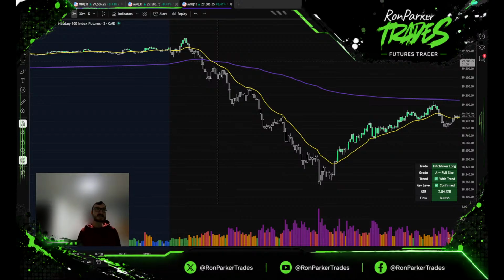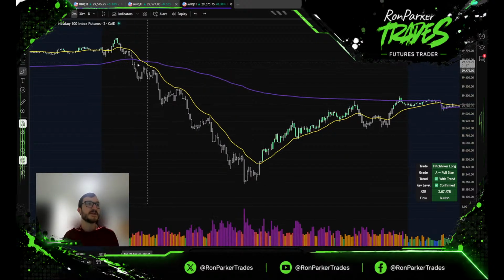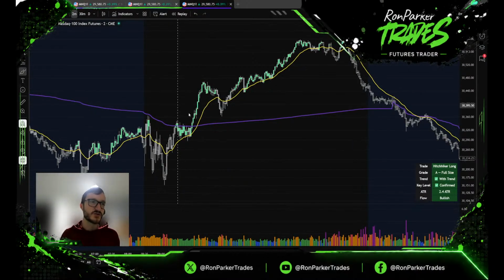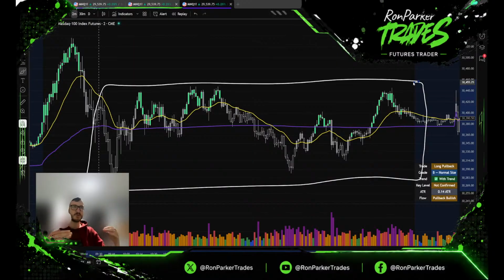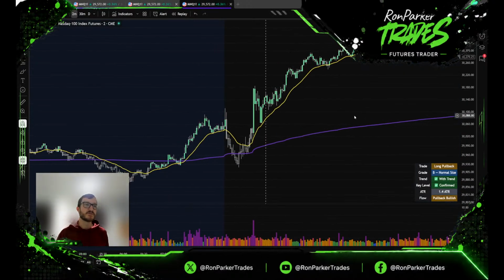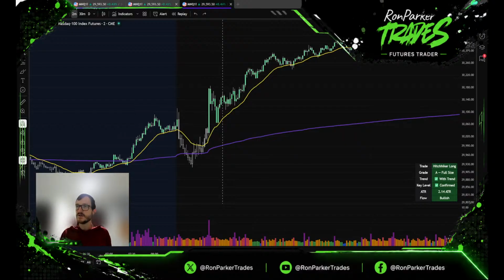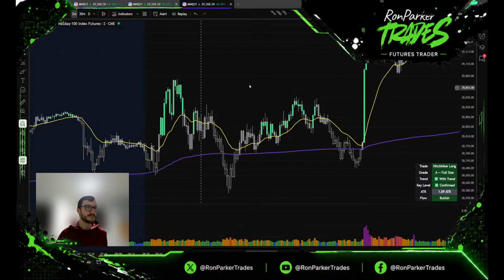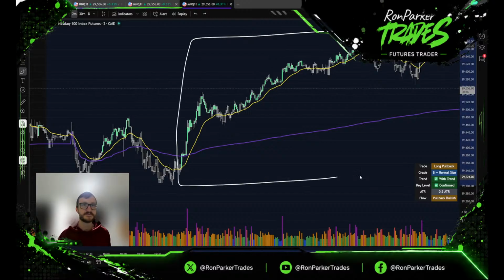Stop Ignoring VWAP… This Will Change Your Trading | Episode #2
Welcome to Live Trading Series #2 for new traders.

In this session, we’re breaking down one of the most important tools in day trading — VWAP (Volume Weighted Average Price).

VWAP is a core institutional level that many traders use to understand bias, trend direction, and key intraday support/resistance areas. If you’re new to trading, learning how to read VWAP properly can completely change how you see the market.

In this live stream, I’ll walk through:
• What VWAP actually is (in simple terms)
• How I personally use VWAP in real-time trading
• How price reacts around VWAP during the session
• Common mistakes new traders make with it
• Live chart examples and market breakdowns

This is part of an ongoing beginner-friendly series where I’m building up core trading concepts step-by-step so you can start thinking like a consistent trader.

If you’re following along, feel free to drop questions in the chat — I’ll answer as we go.